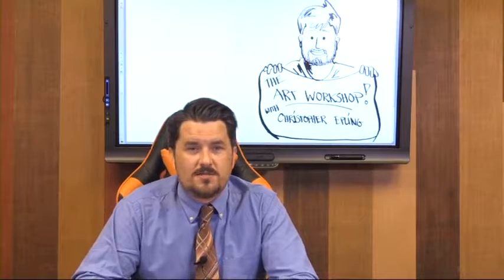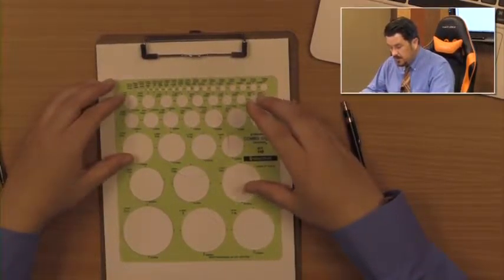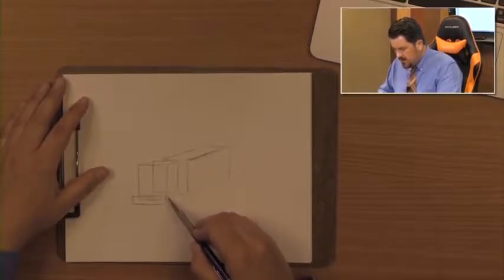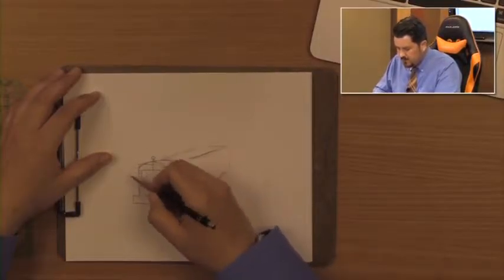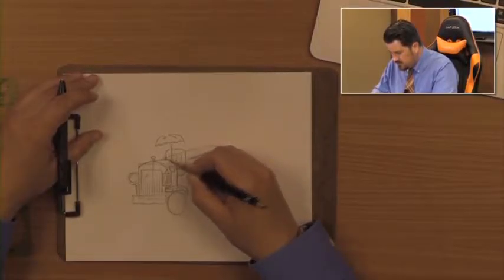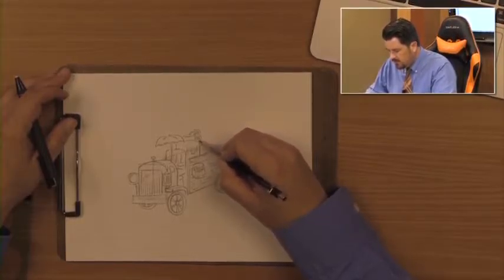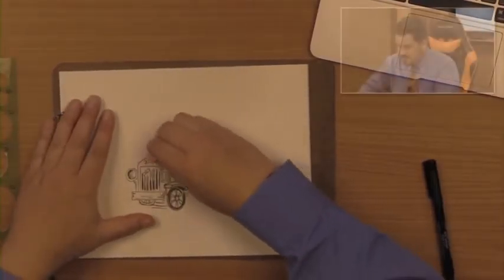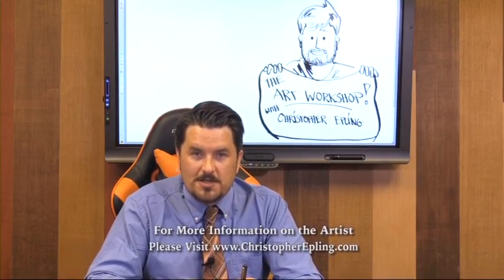The Art Workshop with Christopher Epling; Episode 19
'The Art Workshop with Christopher Epling' is produced by PikeTV, theholler.org, and Epling Illustrations (all from Pike County, Kentucky). In Episode 19 we focus on circles! Circles are found everywhere we look. We can expect to find them in cartoons and comic too. A large component of drawing circles in art is perspective. We will use the wheels of a car to showcase drawing circles in this episode. Since our show is produced in Eastern Kentucky, we chose to use as our example a 'characterized' vehicle one might find at any 'Hillbilly Days' celebration (held annually in Pike County, KY). Hope you enjoy this episode.